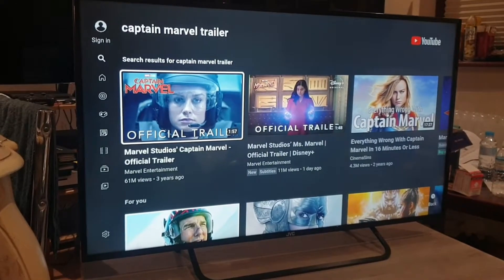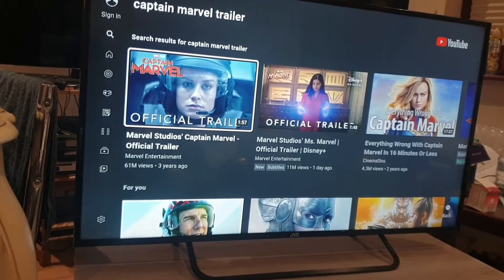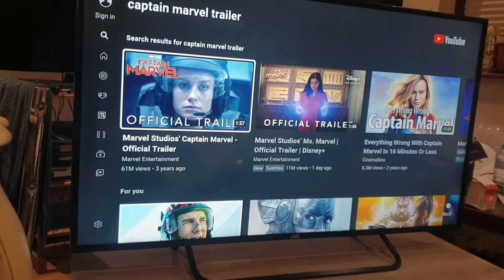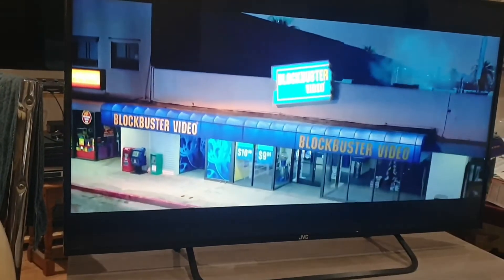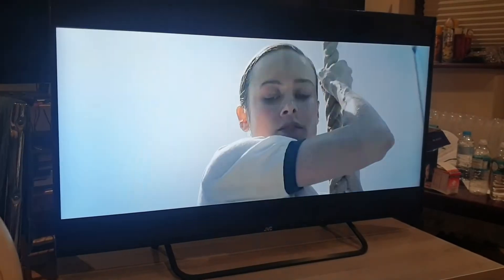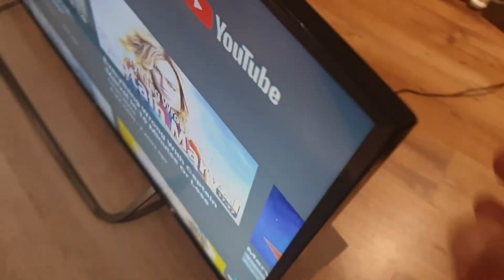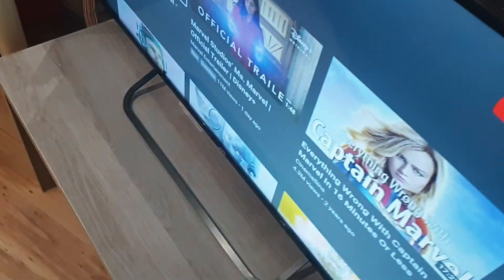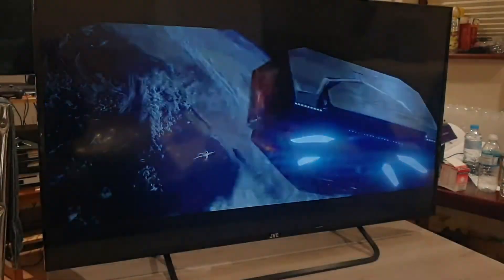JVC 40inch LT40CA790 Android TV Review!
There's plenty to keep the whole family entertained on the JVC LT-40CA790 Android TV 40" Smart Full HD LED TV. You'll be spoilt for choice with over 500,000 movies and shows from streaming services and apps including Netflix, Prime Video, Disney+, YouTube and so much more.